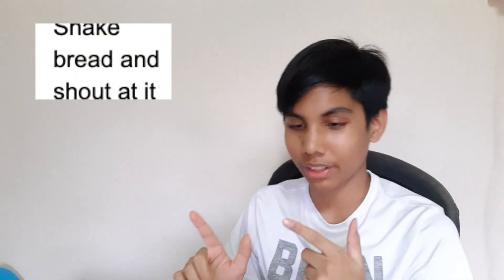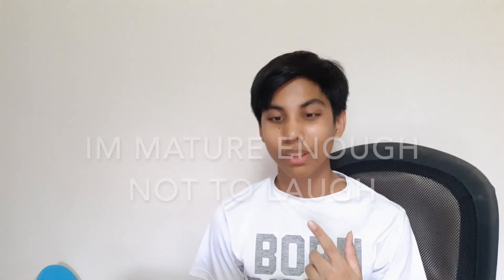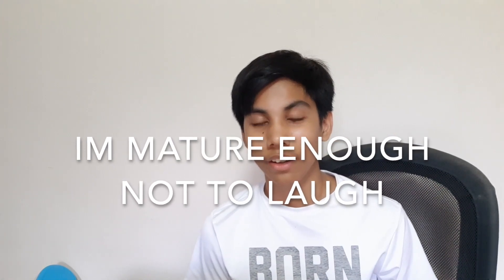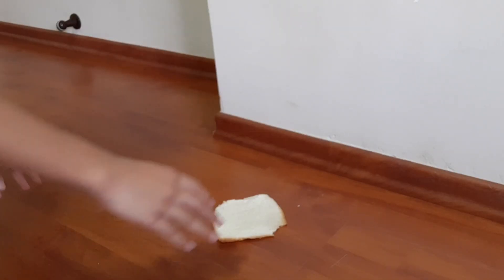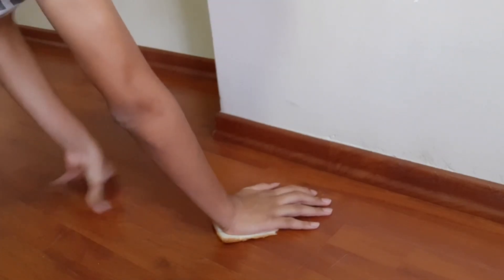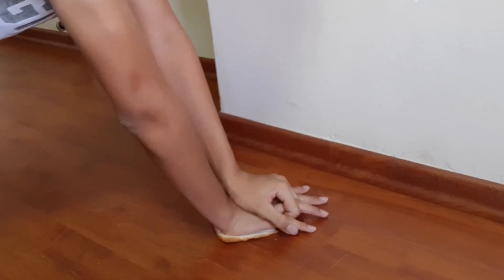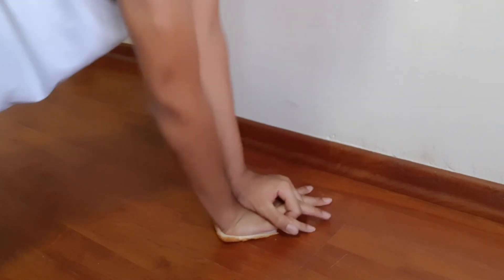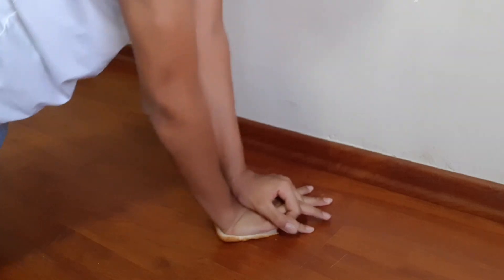A Handy Dandy guide to CPR for Bread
I figured instead of wasting bread why not find a way to reuse the bread.
So I decided to learn how to resuscitate my toast through CPR.
It was a success in my opinion.
Can I get my doctorate now, please